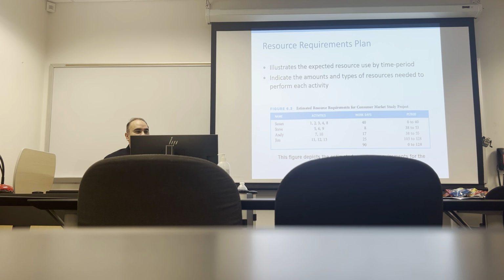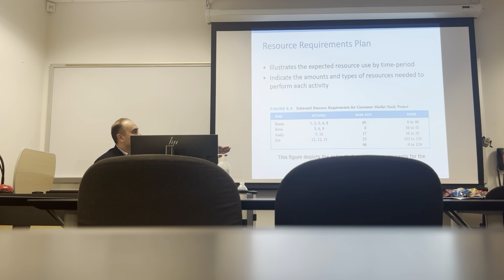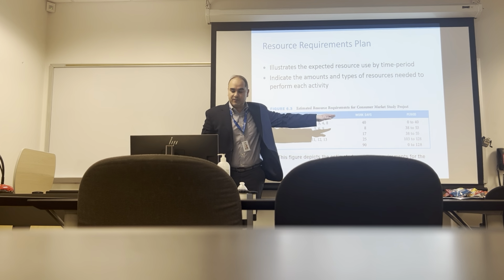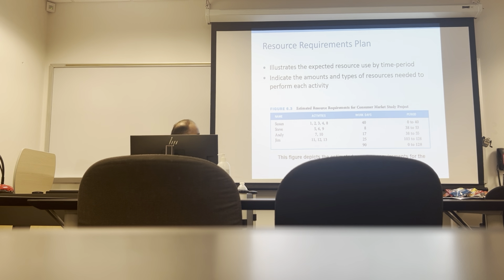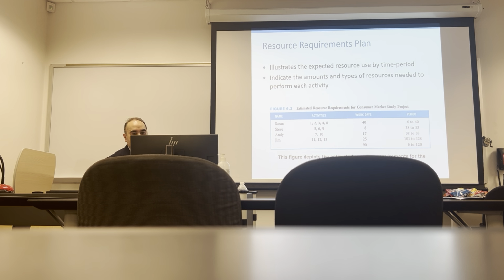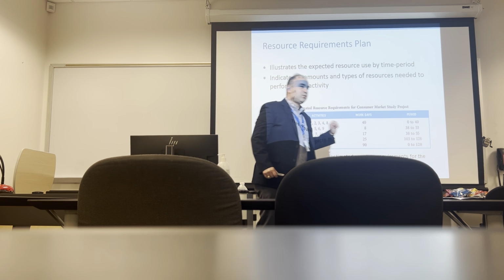1309 info & Project